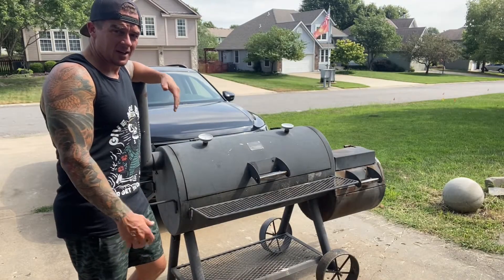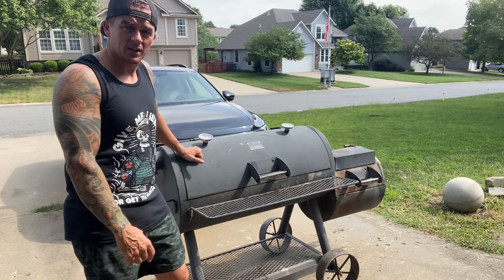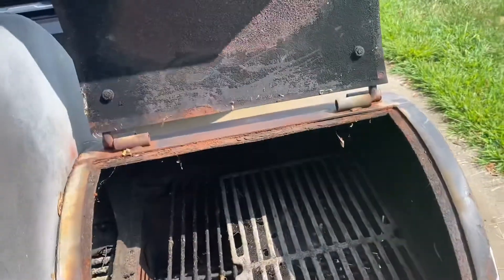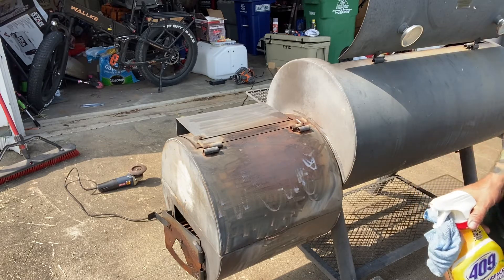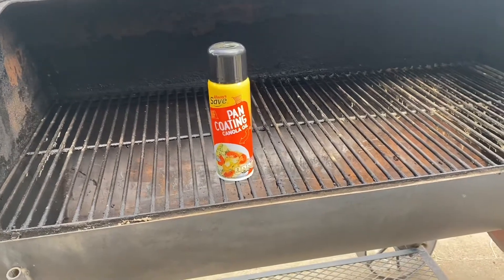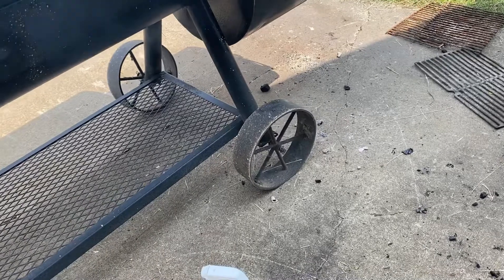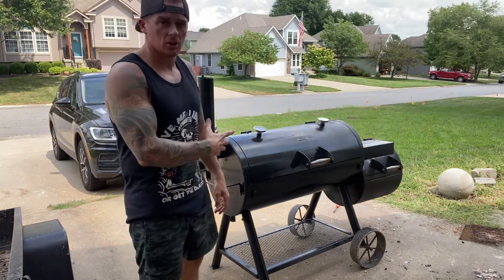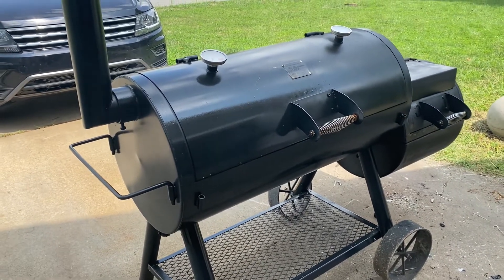Refurbishing Old Oklahoma Joe’s Smokers | Side Hustle | Profit at the End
I’ve been finding these old smokers on marketplace and craigslist for a while now. I try to pick them up for under $100 and have gotten the last two for 60 bucks. Take him home put a little elbow grease into them and flip them for a profit!￼